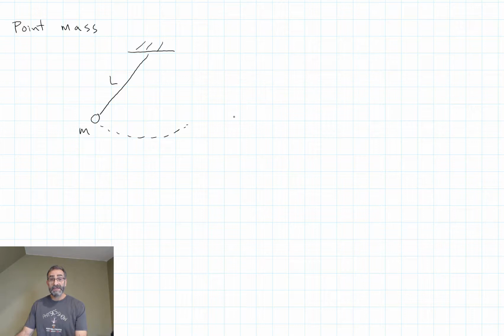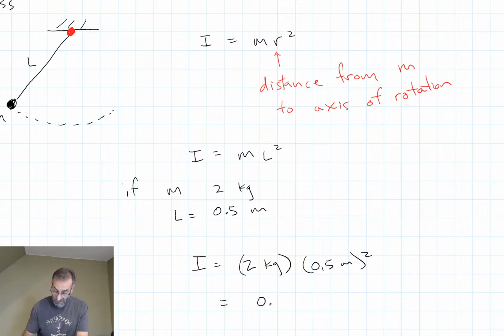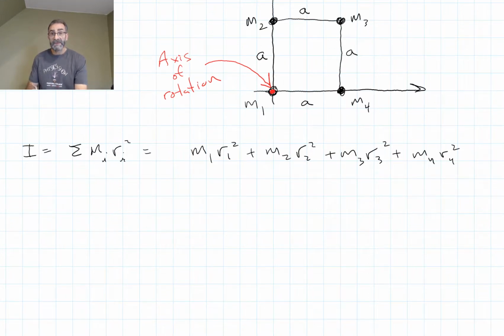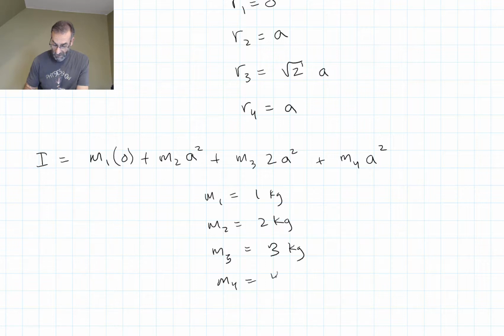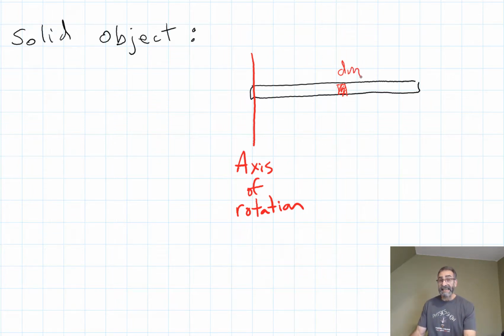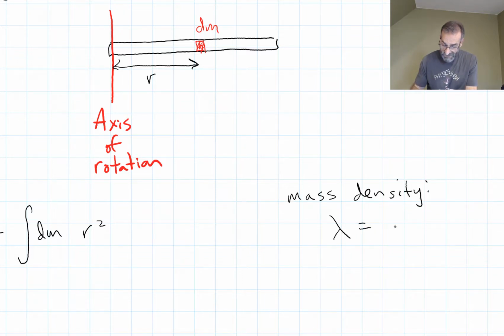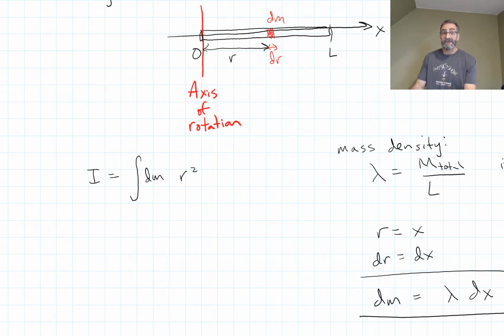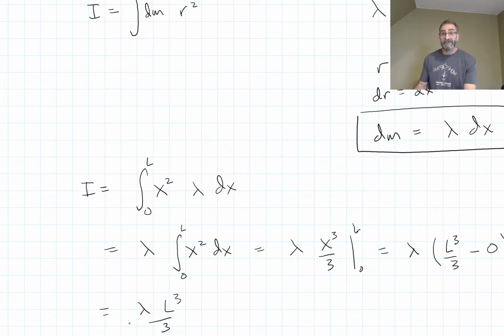phy4a lecture 24 a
Topics: Rotational inertia examples: point mass, multiple point masses, solid rod